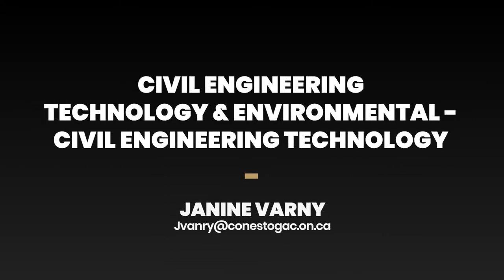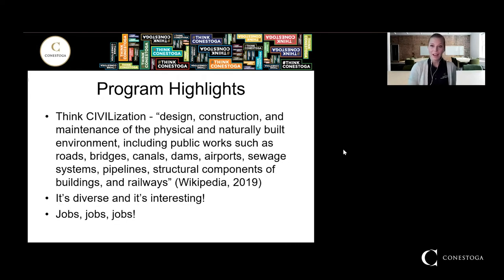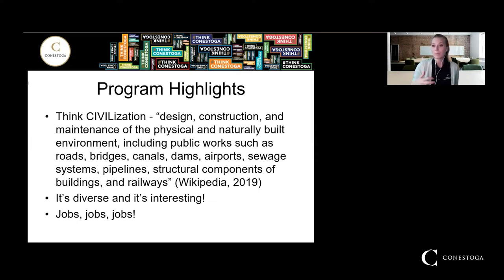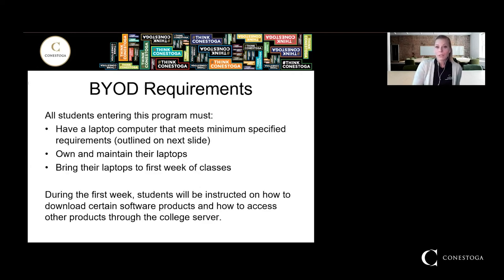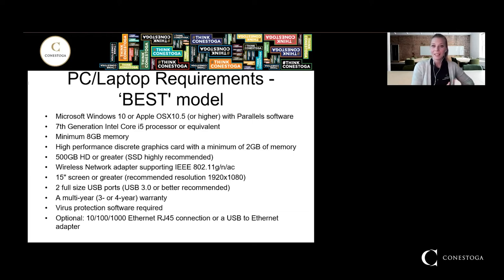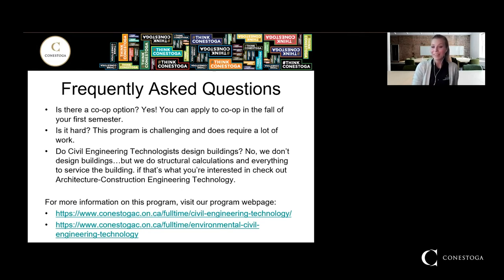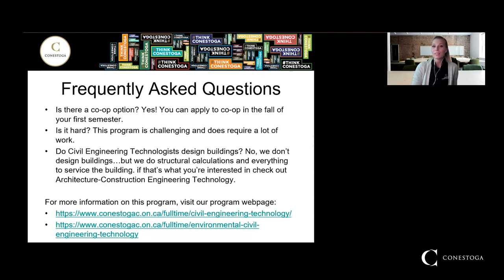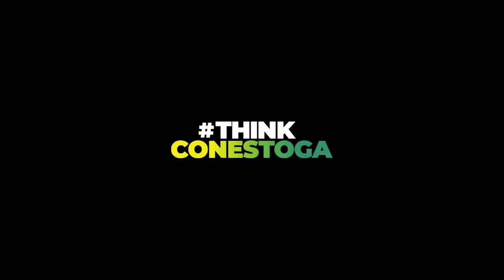Civil Engineering Technology & Environmental - Civil Engineering Technology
Civil Engineering Technology (Optional Co-op)
In this dynamic three-year advanced diploma program, students gain a balanced education in civil engineering theory, combined with practical work in laboratories and in the field.

Environmental - Civil Engineering Technology (Optional Co-op)
This three-year advanced diploma program provides students with career opportunities in the field of environmental/civil engineering at the engineering technologist level.